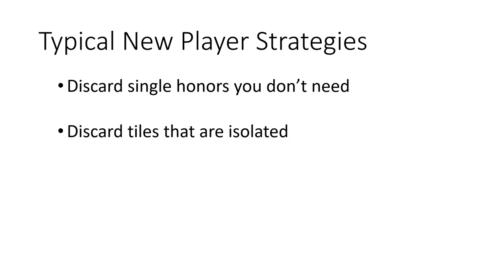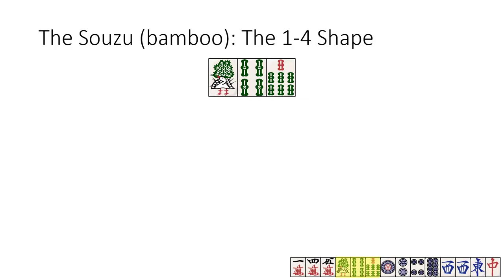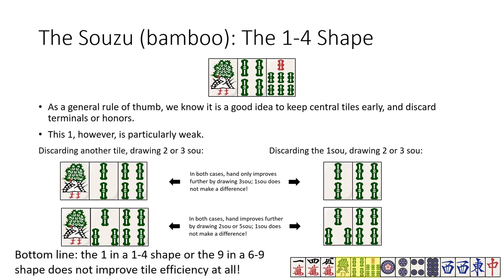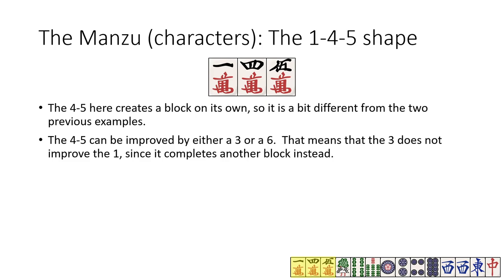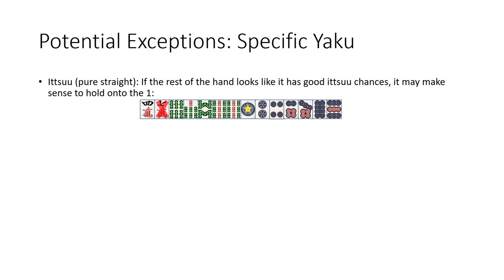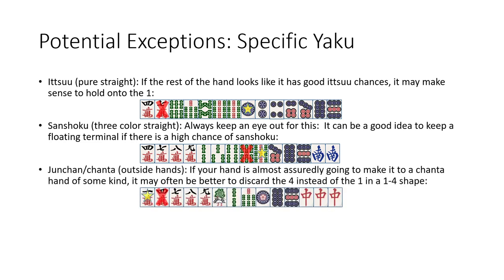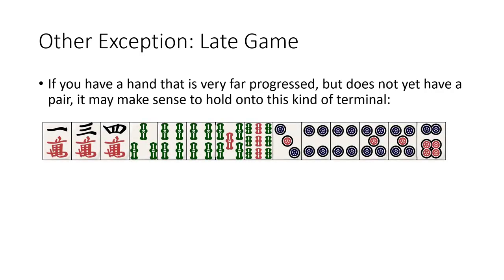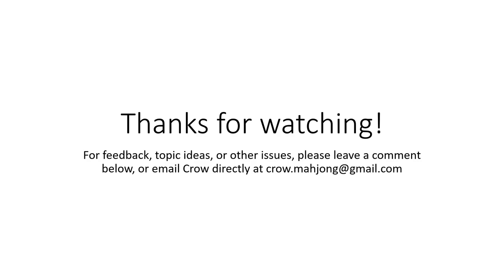Early Discard Efficiency - Terminals - Riichi Mahjong Strategy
Quick video discussing the most efficient way to look at shapes around terminal tiles.